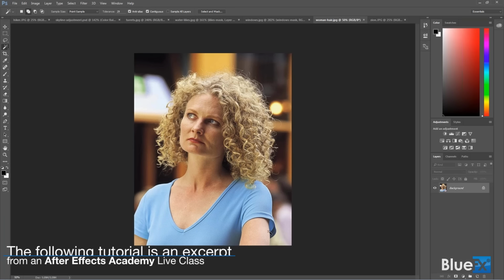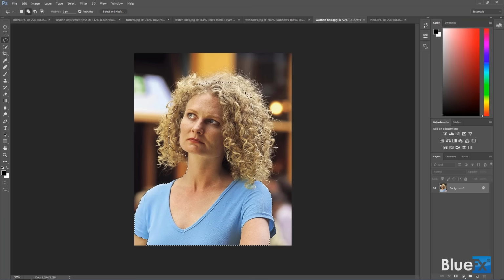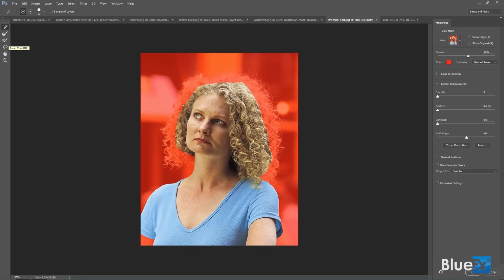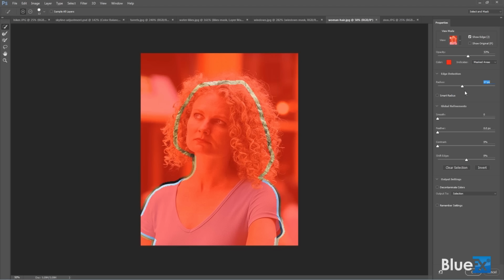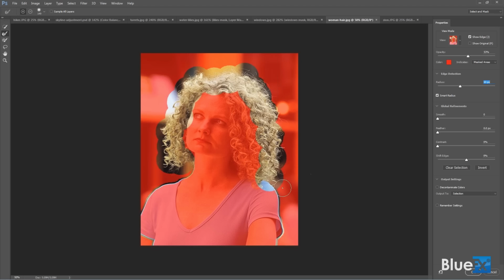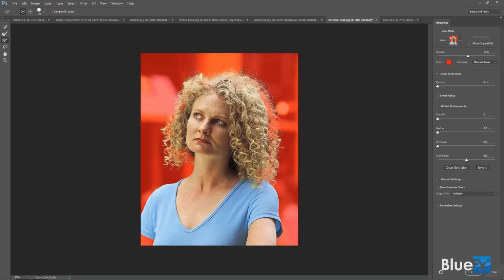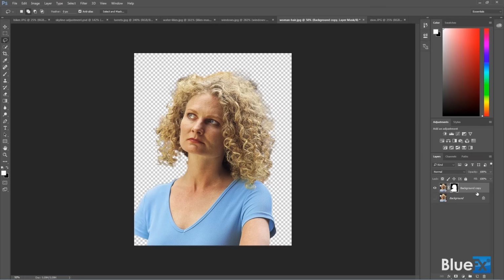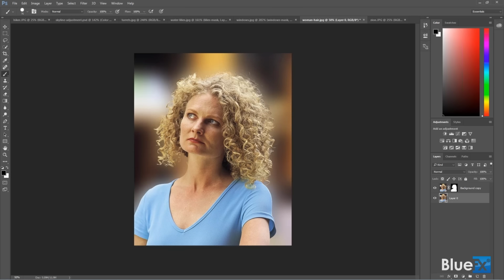Using the New Selective Mask Feature to Remove Backgrounds in Photoshop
Learn more about creating Photoshop layer masks to use in After Effects

Join The After Effects Academy And Get Acces To This Full Lesson + Weekly Live Classes And After Effects Templates